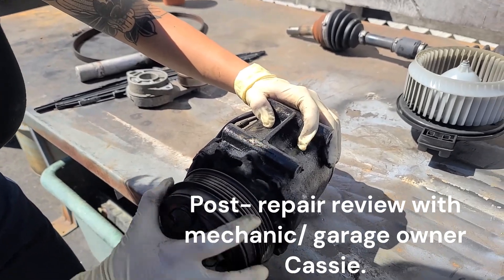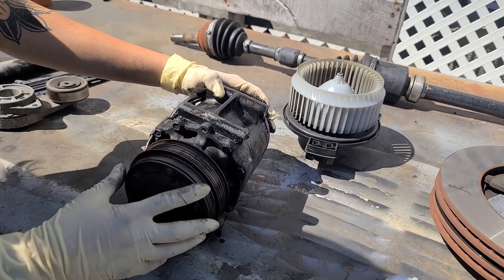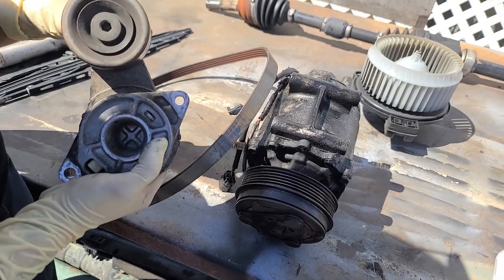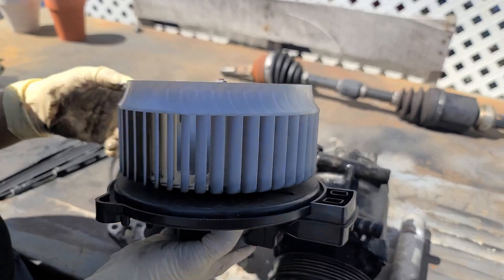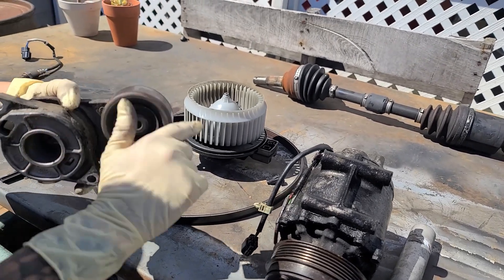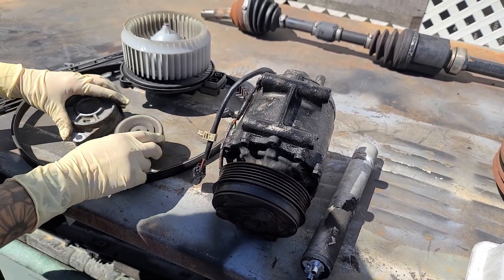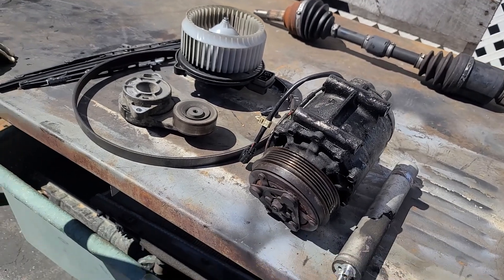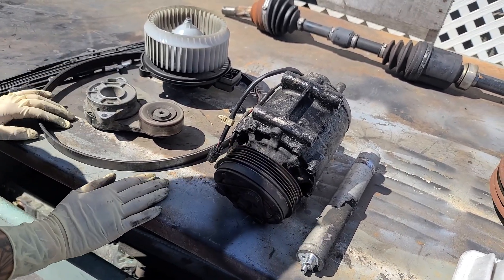Nasty Rough Idle - Fixed! Here's what was wrong.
The car had this horrible sound coming from the engine. I shared the sounds with my friend over the phone, and he said. "Drive home". Go straight there. Take it to a mechanic as soon as possible. It's 164K miles, so you don't need a dealer. It's a Honda fit with a lot of mileage.

I took it to Overseas Garage. It was a very good experience.  Here's the problem diagnosed and repaired. They also changed the spark plugs and flushed transmission fluid.